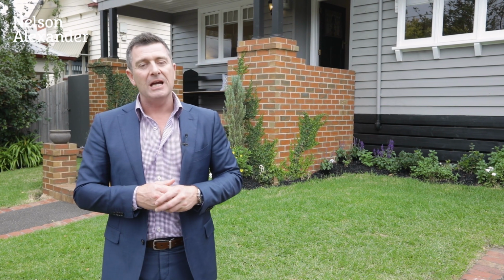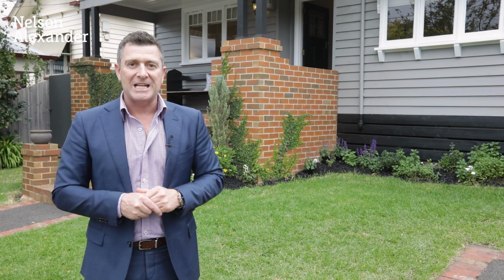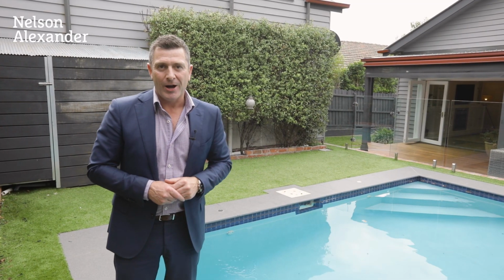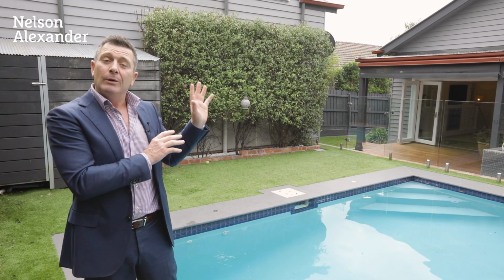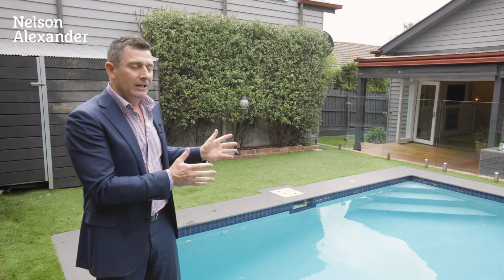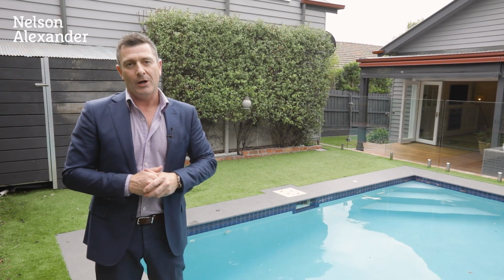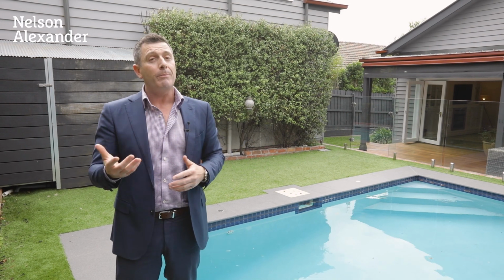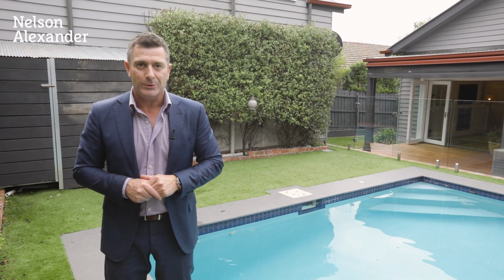7 Orange Grove, Essendon North For Sale by Matthew Febey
or call Matthew Febey on 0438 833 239.

Set on a high-side block in one of Essendon North's favourite streets, this captivating Californian Bungalow is ideal for growing families thanks to its exceptional floorplan flexibility, quality enhancements throughout and poolside entertaining area to enjoy. Beyond the gorgeous facade complete with decked verandah, discover an expanded interior showcasing four genuinely large bedrooms (master with WIR) serviced by a stylish ensuite and main central bathroom.